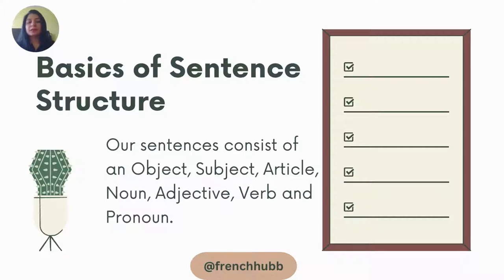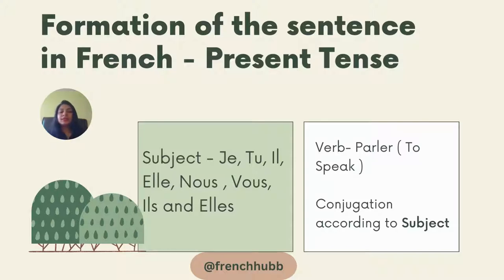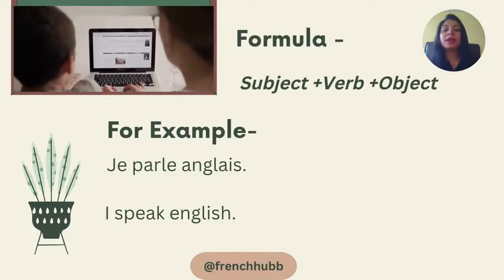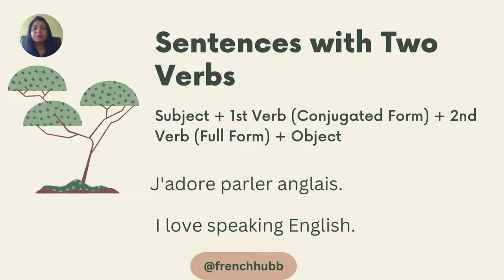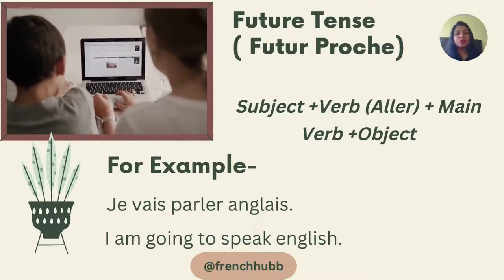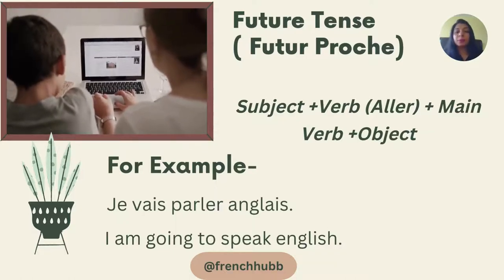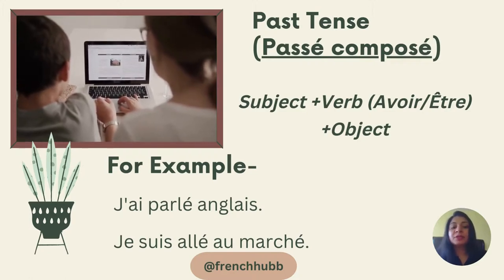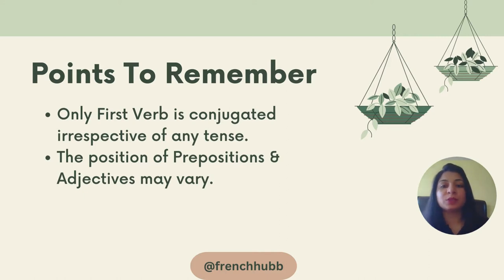How to make sentences in French? l Sentence Formation l Sentence Structure in French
Forming a sentence in another language requires a formula and knowledge of basic grammar. In this video, you will learn how to make sentences in the most simple manner and also in every form of TENSES.